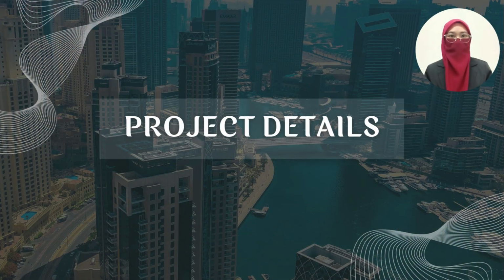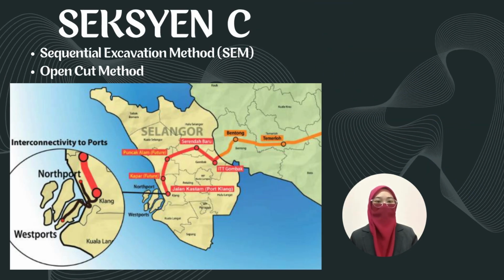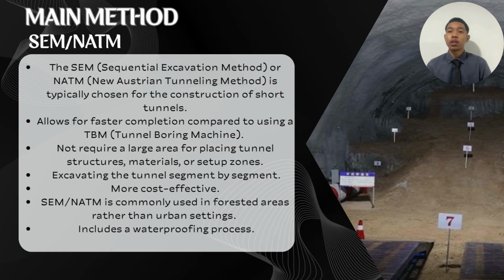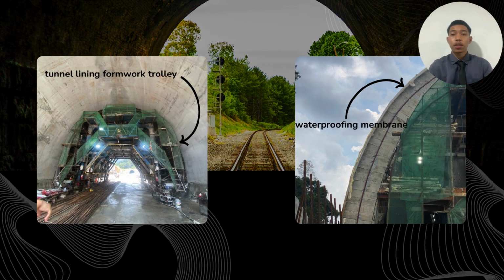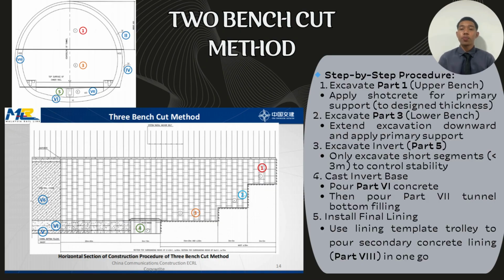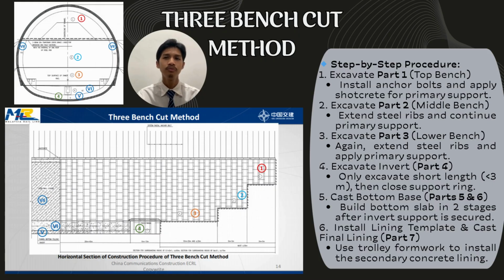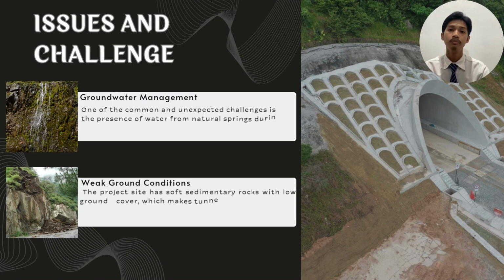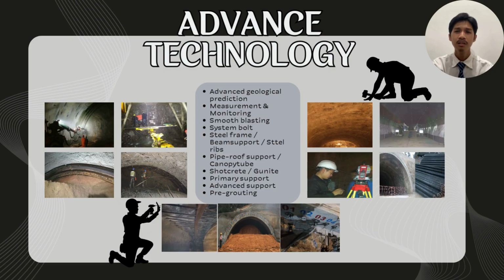GROUP 5 Tunnel Construction Sequential Excavation Method